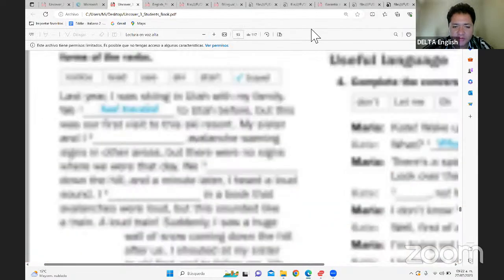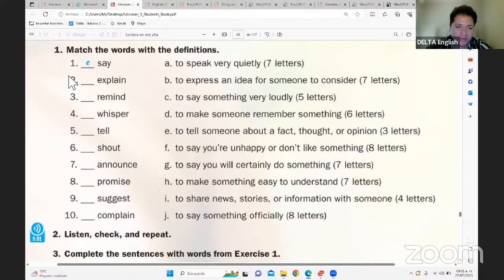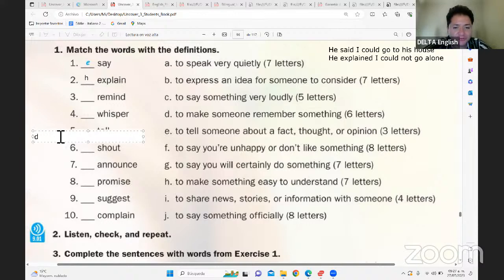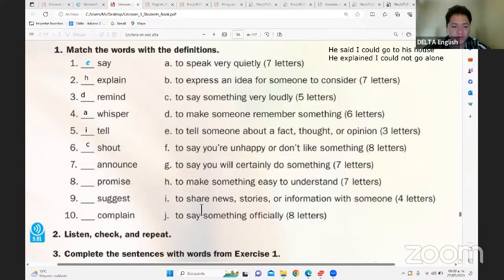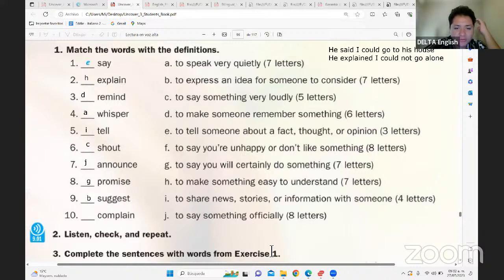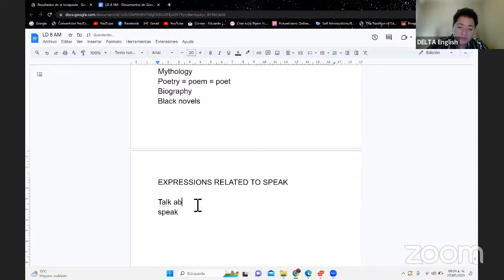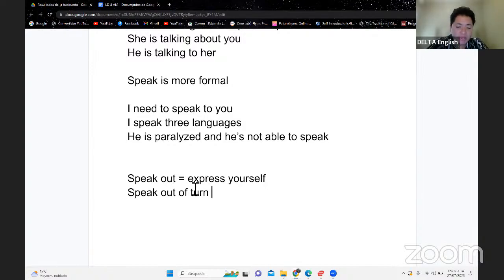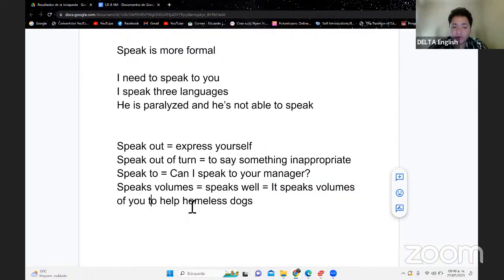DELTA English's Personal Meeting Room